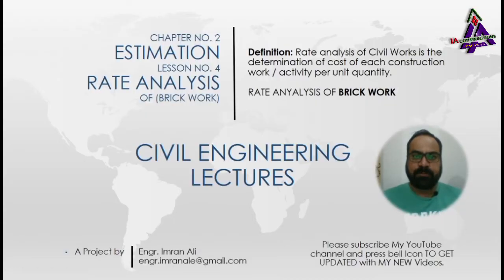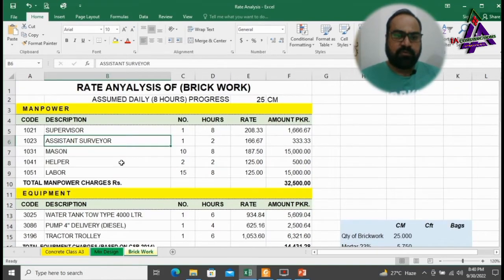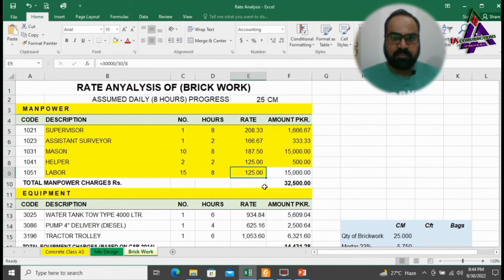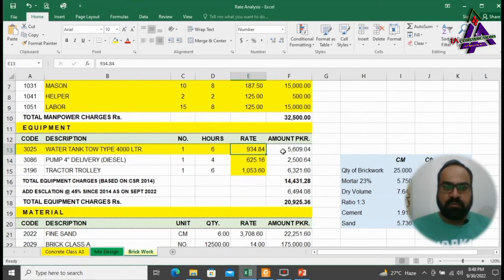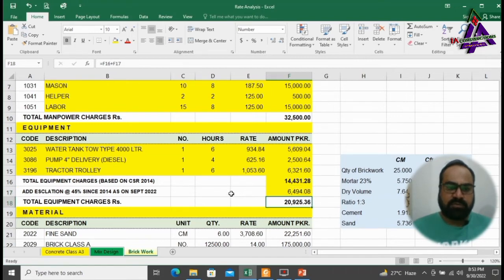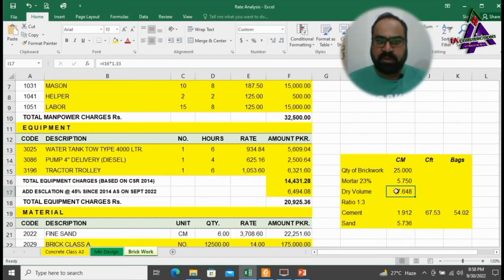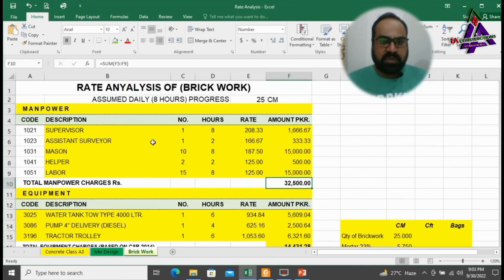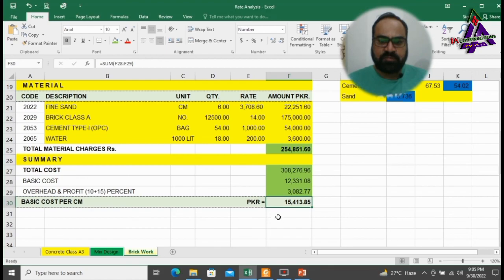Rate Analysis of Brick Work | Calculation of Manpower Machinery and RAW Materials.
In this video we will learn:
Rate Analysis of Civil Works,
Rate Analysis of Brick Work Estimation and Costing of Brickwork,
Calculation of Manpower Machinery and RAW Materials,
Analysis of Rate and Estimation of Brickwork,
What is Rate Analysis Its Purpose Data Required,
How to Prepare Rate Analysis Format in EXCEL,
cost estimate of Brickwork,
Rate Analysis of Concrete Class A3, Estimation and Costing of Concrete class A3,
Analysis of Rates of Concrete Class A3 How to calculate Quantity of Concrete Class A3,
Rates Analysis For Calculating Material and Labour for building,
Rate Analysis of RCC Work, Estimation and Costing of RCC Work,
Analysis of Rates of RCC Slab How to calculate Quantity of RCC Work and Rate Analysis,
Analysis Of Rates For Building Works,
RATE ANALYSIS OF CEMENT CONCRETE MIX,
Rate Analysis of Cement Concrete RCC Works Grade M15 M20 M25 M30 M40,

Please contact if you need Any Assignment/document/format of civil works I.e., Estimation,  IPC, BOQ, Rate Analysis,  Work Schedule, Escalation/Price Adjustment, EOT, TOC, etc.

2. How to Calculate cement sand & Aggregate in M20 Grade of Concrete in Building